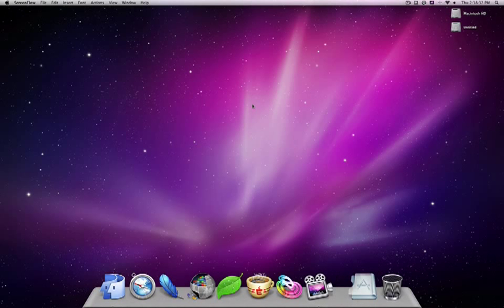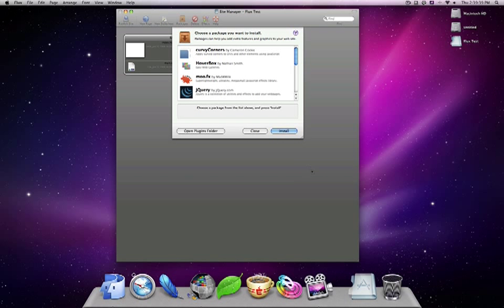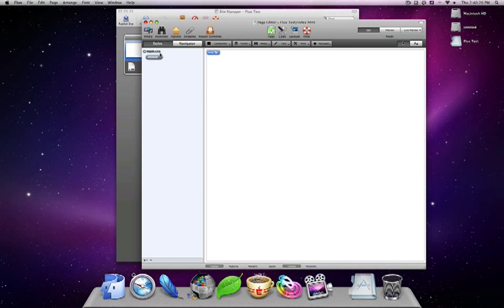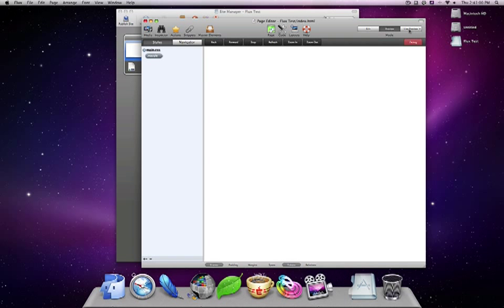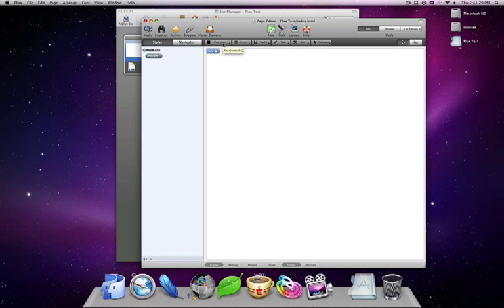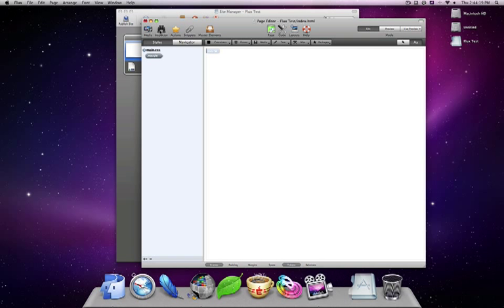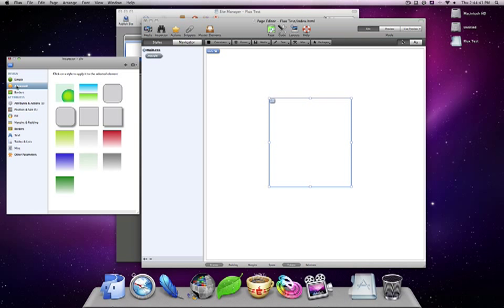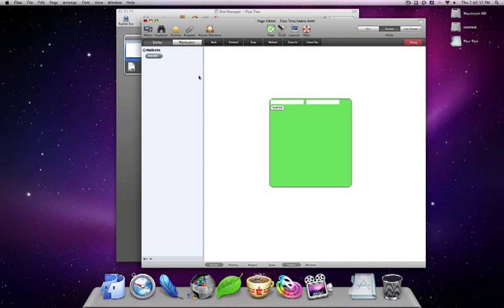Flux overview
This is an overview of the basic features of the Mac OSX web development application Flux. In this video I cover the basic operations and the overall abilities of the application.